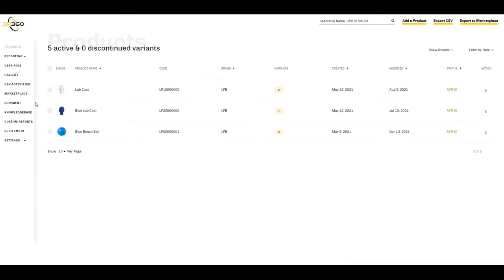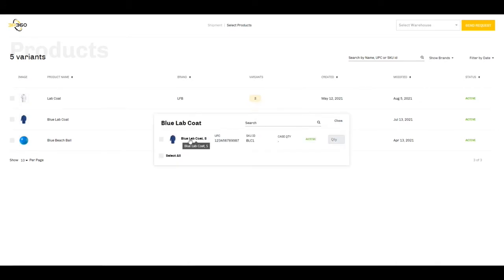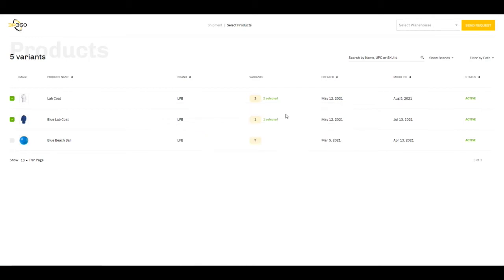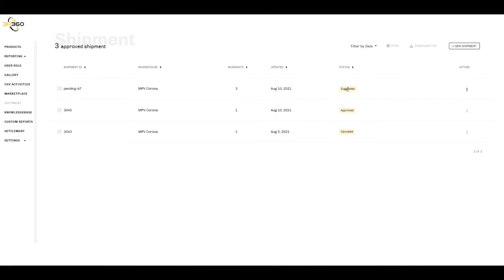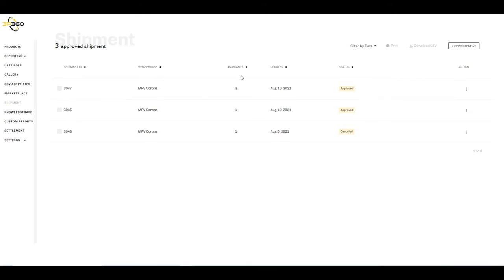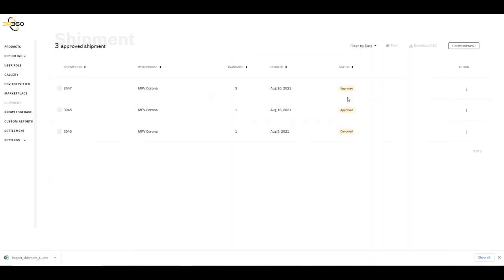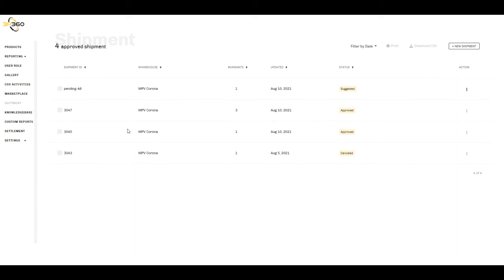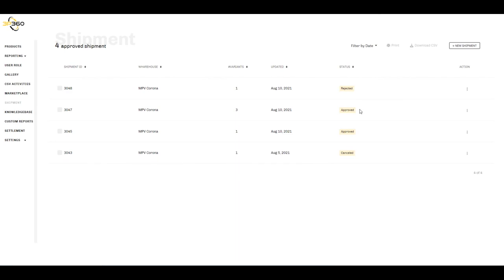3P360 Training - How to create an inbound PO shipment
In this video, we will go over how to create an inbound shipment PO within our proprietary system 3P360.